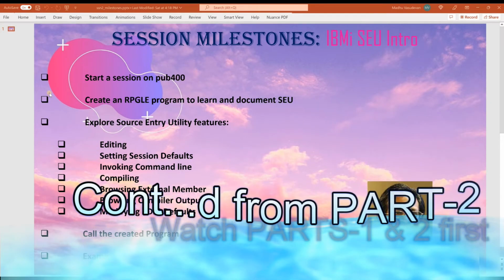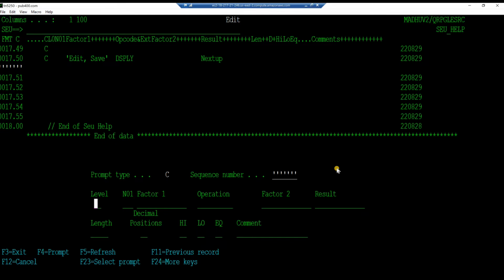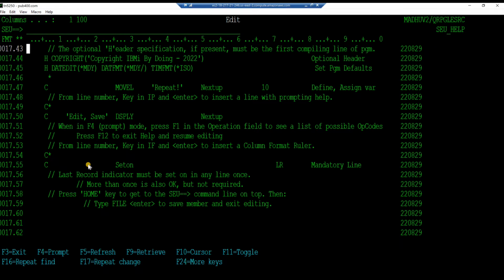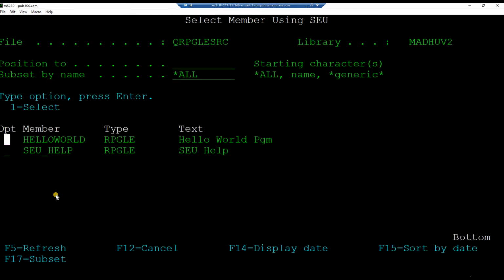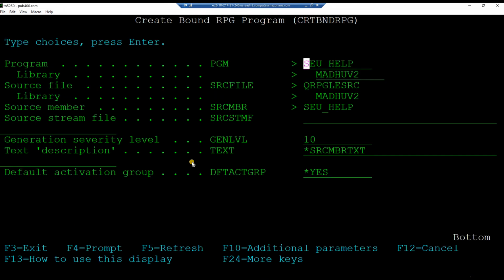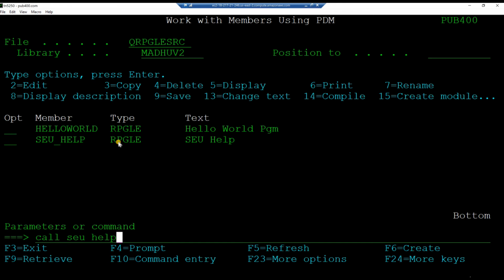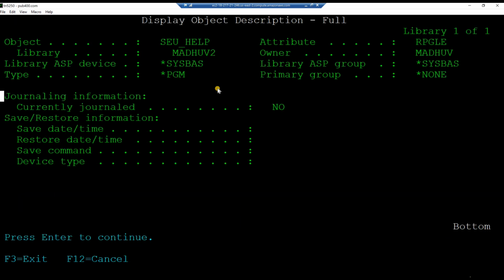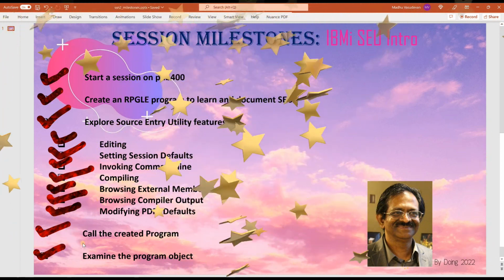RPGIV Intro to SEU Hands-on PART 3/3 | IBM-i By Doing Lab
RPG4 ILE Intro to SEU Hands-on PART 3/3 | IBM-i By Doing Lab

This video is an exhaustive introduction to the Source Entry Utility - SEU on IBM i.

Video Content:
1. Start a session on pub400
2. Create an RPGLE program to learn and document SEU
3. Explore Source Entry Utility features:
 Editing
 Setting Session Defaults
 Invoking Command line
 Compiling
 Browsing External Member
 Browsing Compiler Output
 Modifying PDM Defaults
5. Call the created Program
6. Examine the program object